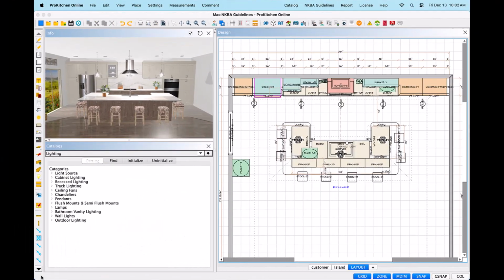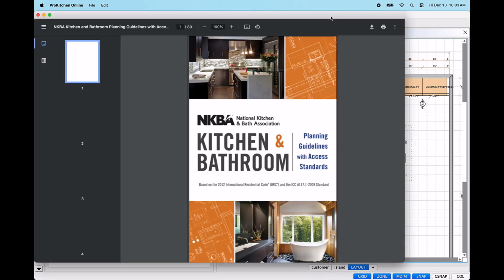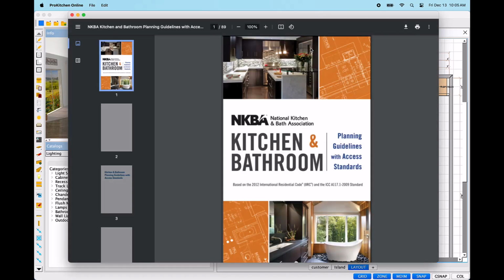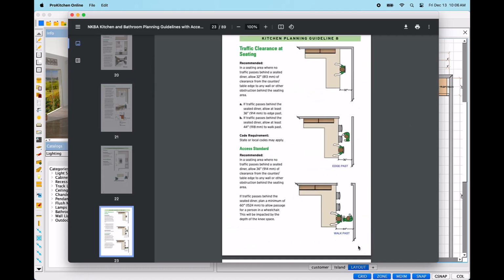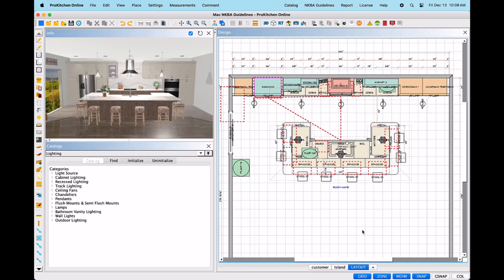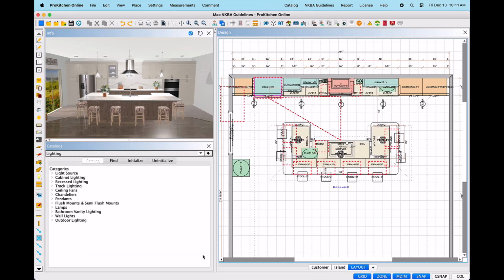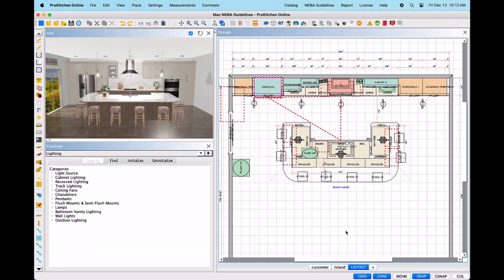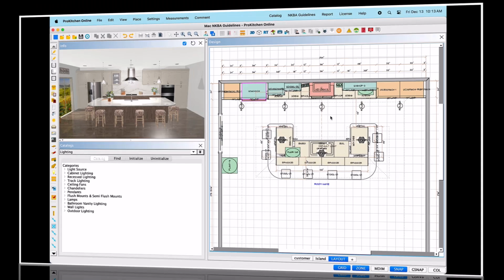NKBA Guidelines for Mac Users